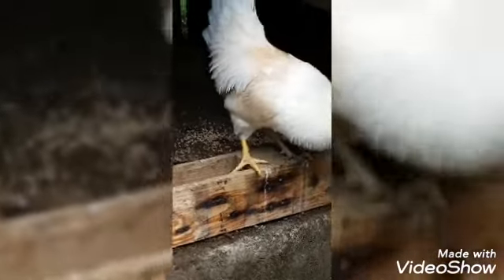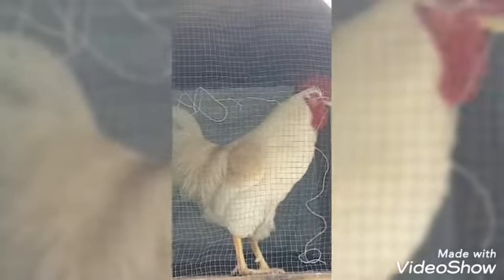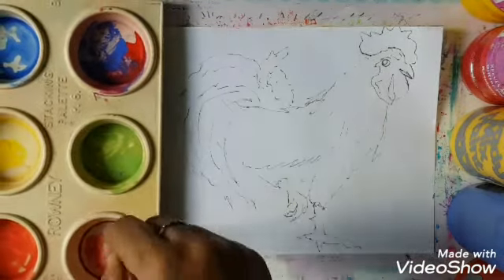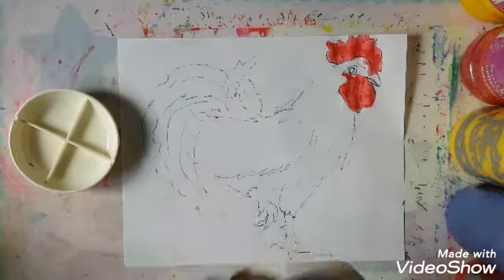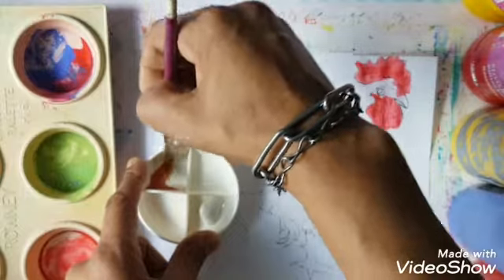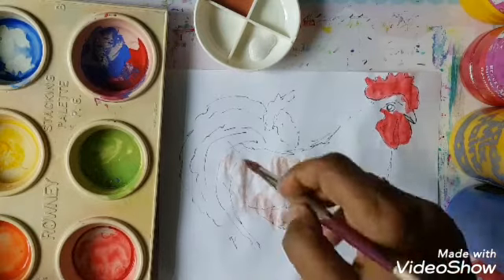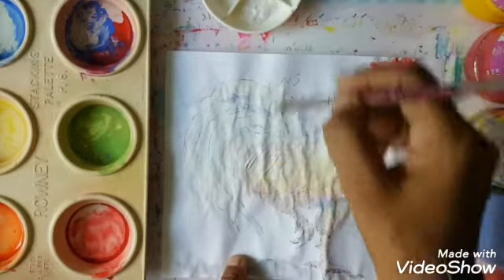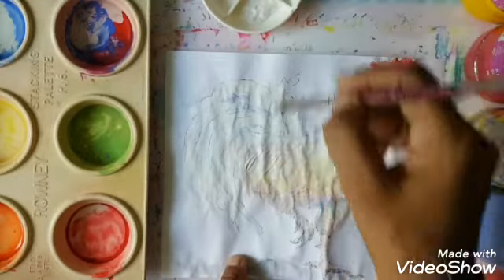Draw and Paint With Me! Grade 5 Yolkey the Leghorn Rooster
In this video we are going to learn about painting white and the reflective light. You can trace the rooster and concentrate on colour mixing. Let's experiment and have fun!!